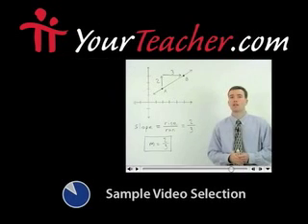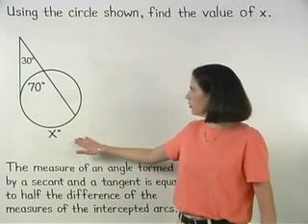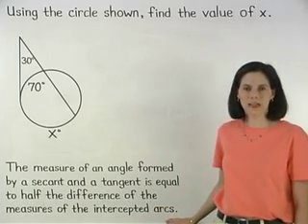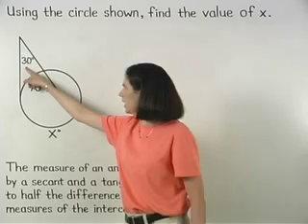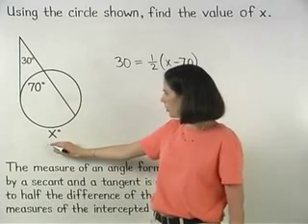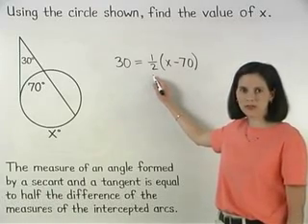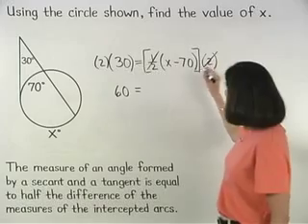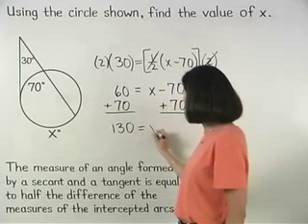Geometry Curriculum - MathHelp.com - 1000+ Online Math Lessons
MathHelp.com - offers a complete Geometry curriculum featuring a personal Geometry teacher inside every lesson!